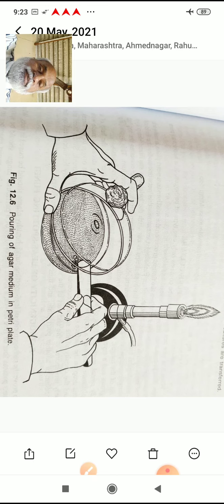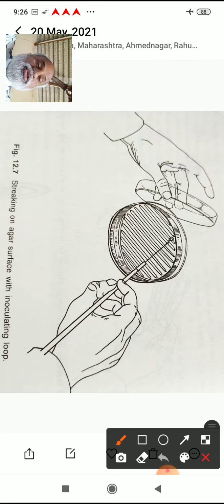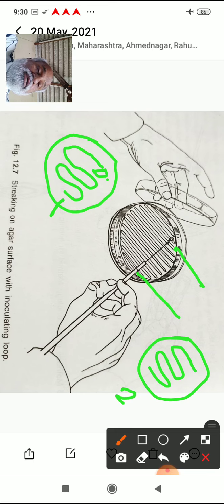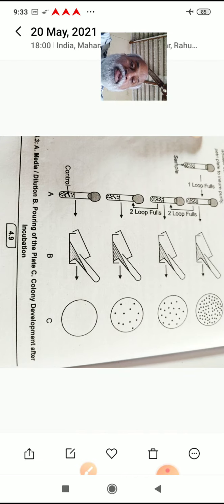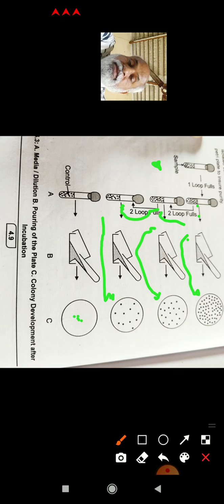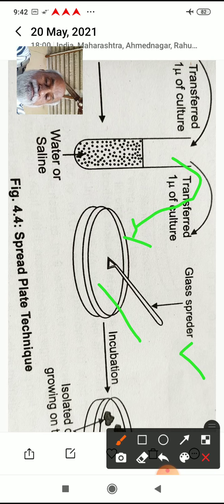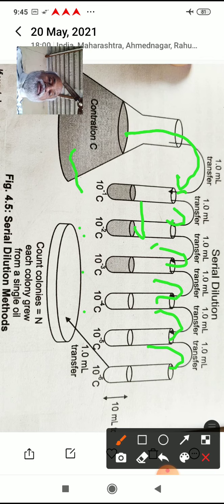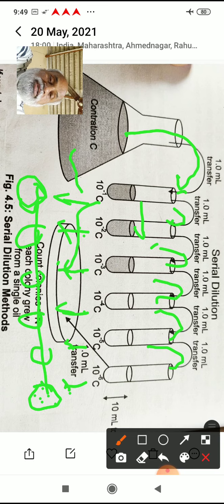pure culture methods 3